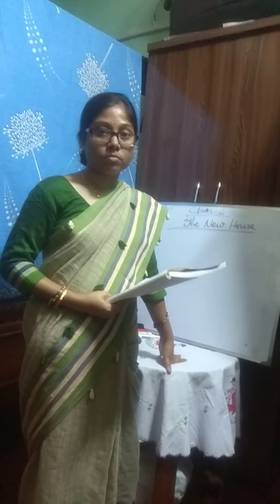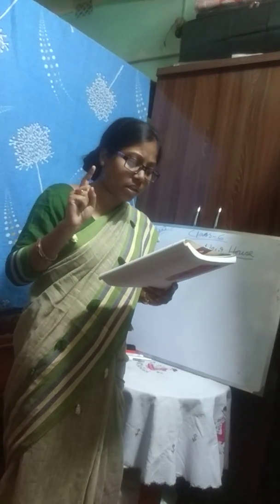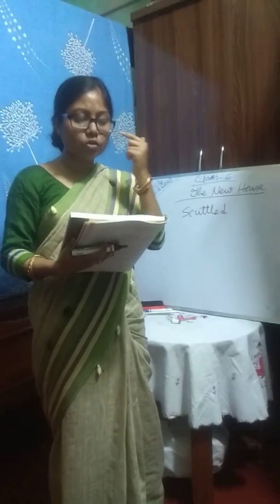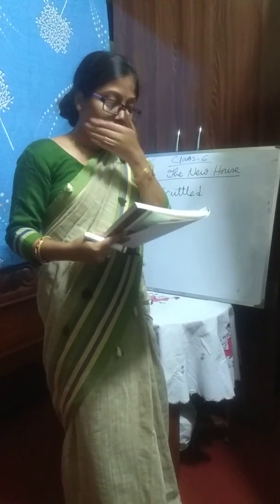Class-6,English Literature,chapter -1(concluding part)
Literature learning